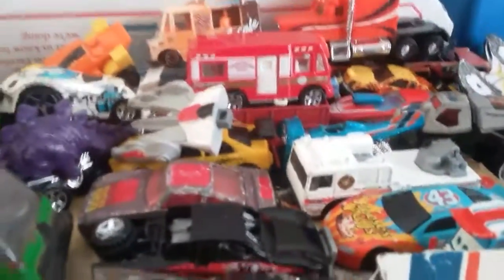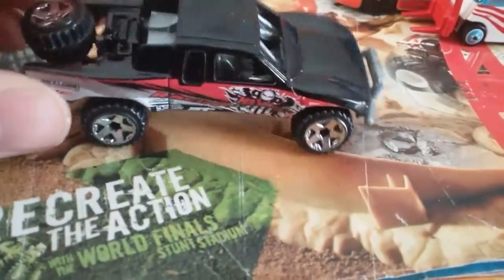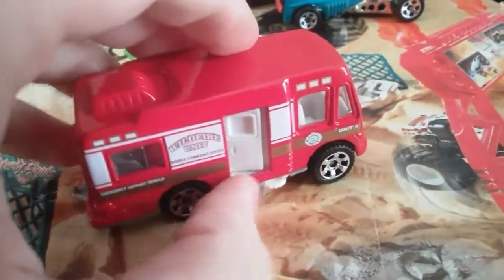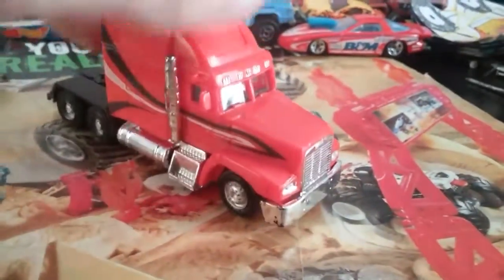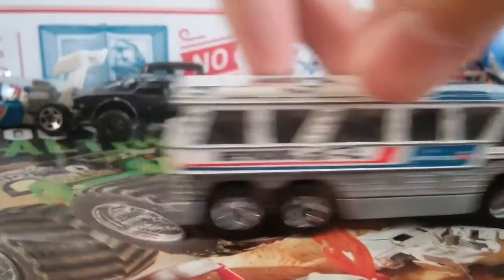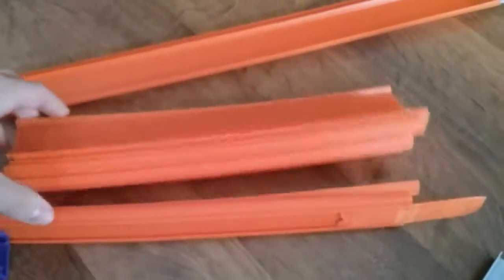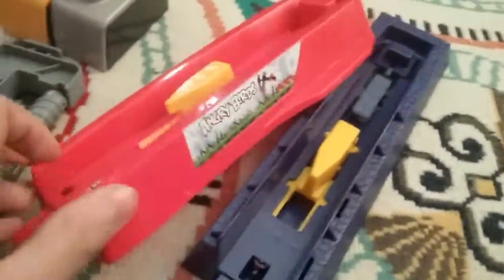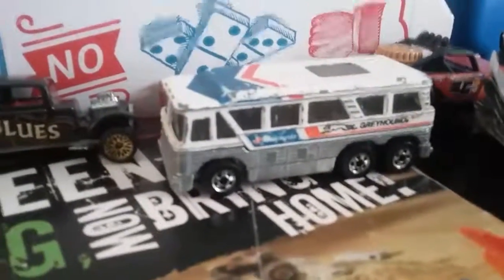HUGE Hot Wheels Thrift store Haul